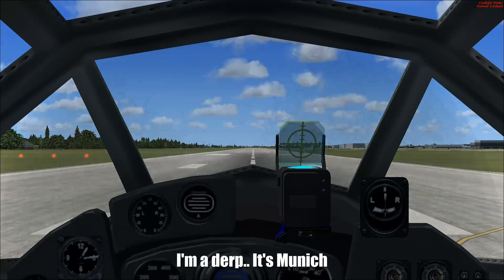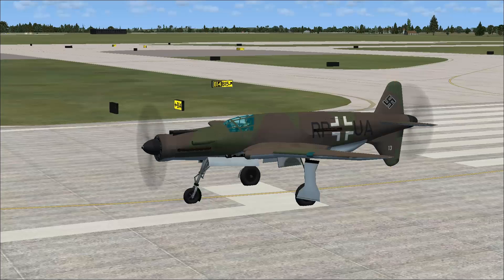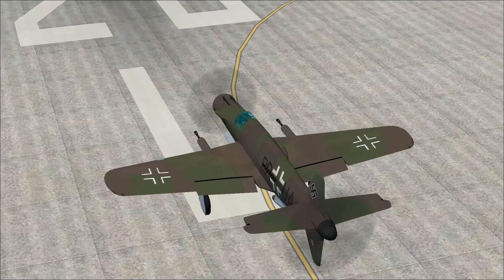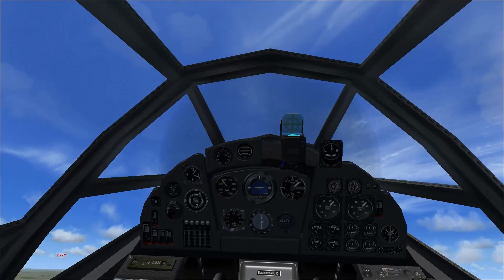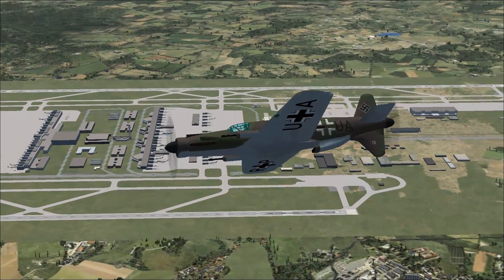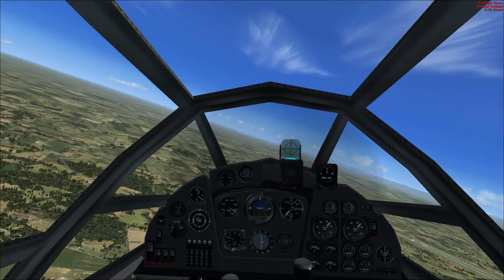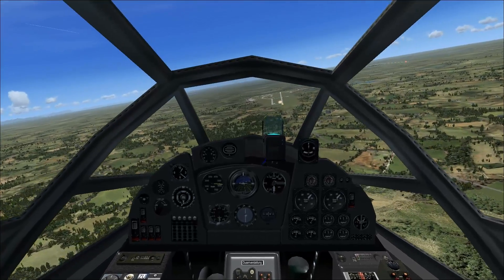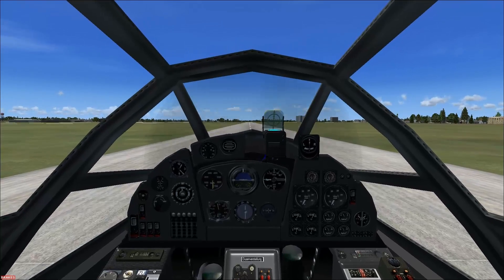Flight Simulator X Plane Spotlight - Dornier D-335 Pfeil